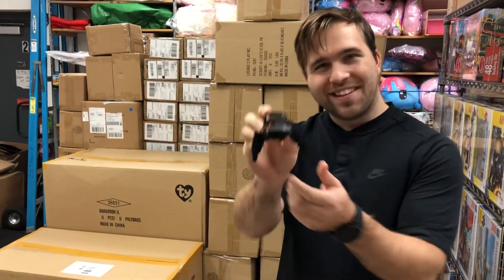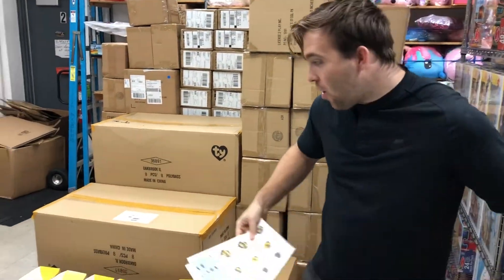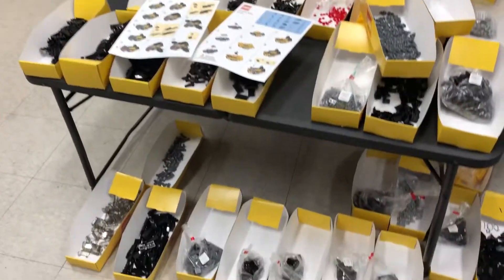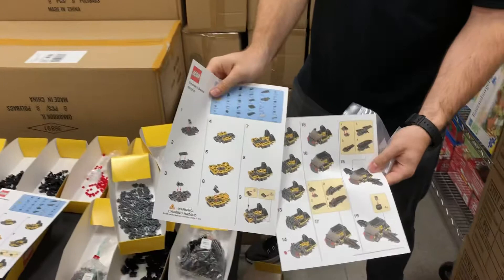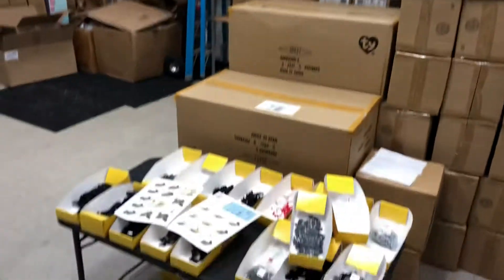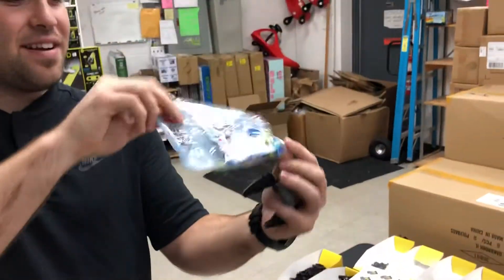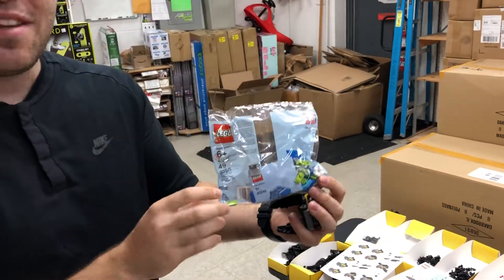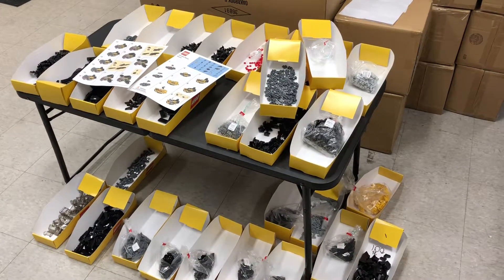Jesse let’s you know about our building event.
Lego Make N Take Sat. 9/22.